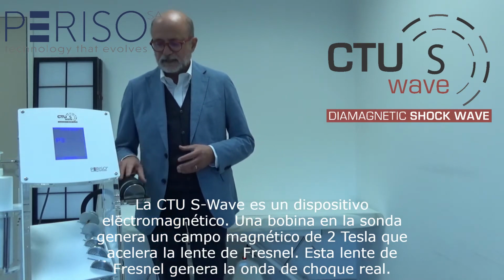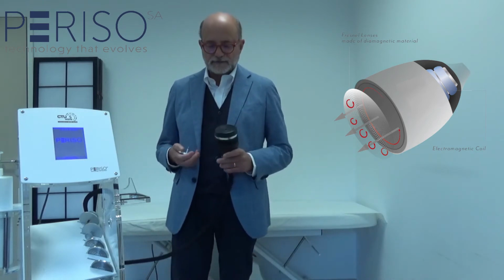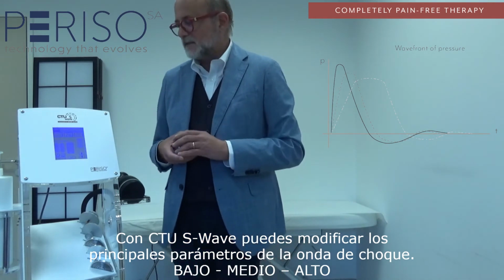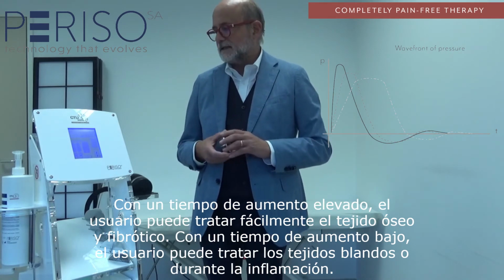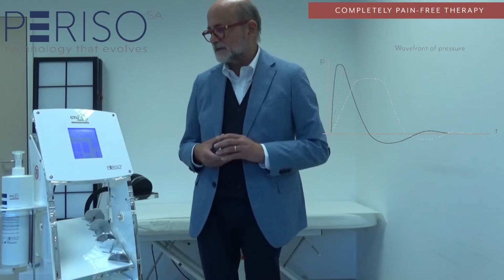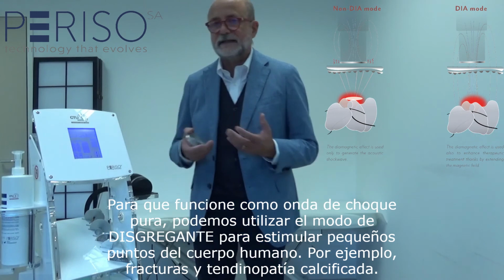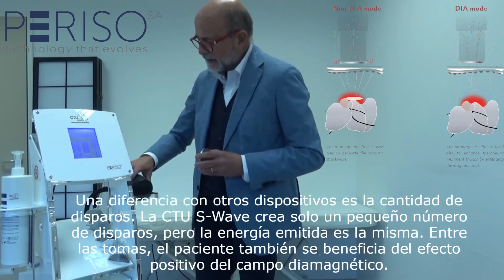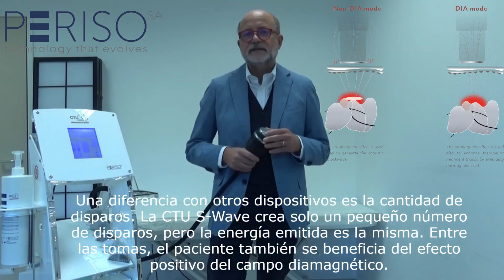Dr. med Pietro Romeo explaining CTU S WAVE (spanish subtitel)